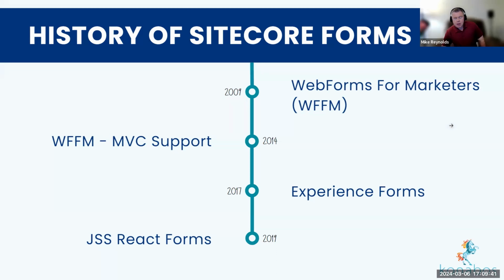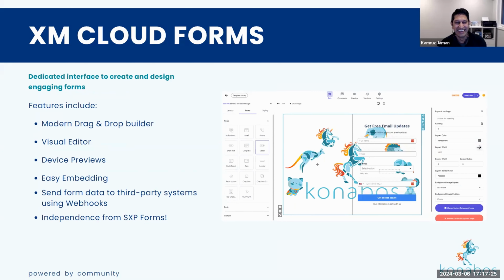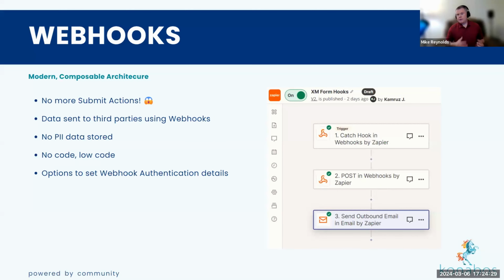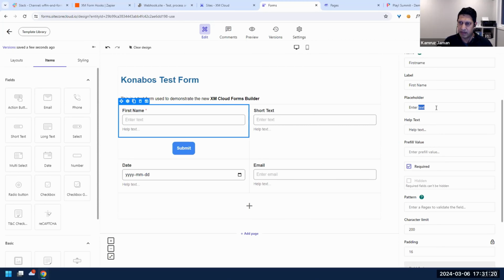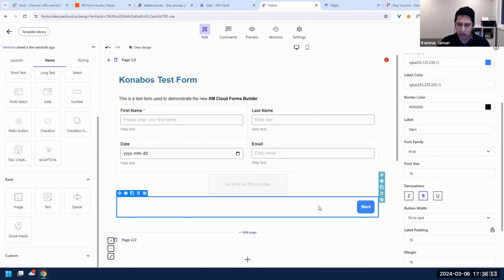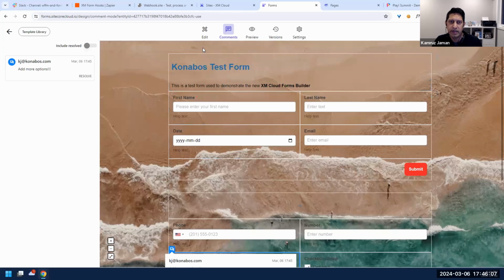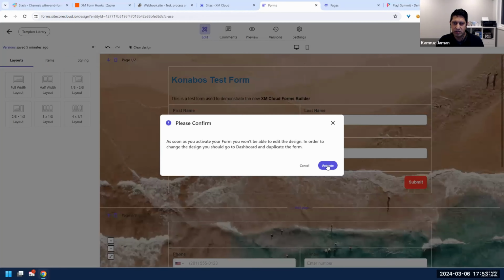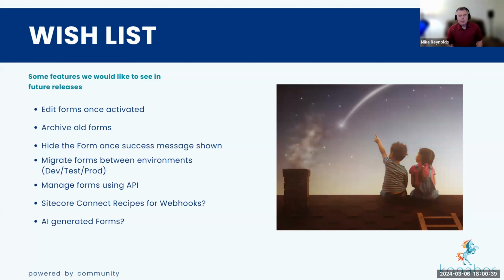XM Cloud Forms - PGHSUG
Unleash the Power of Sitecore XM Cloud Forms with Experts. Gain insights from XM Cloud Developer Certified Sitecore MVPs, on mastering XM Cloud Forms.

Kamruz Jaman
Partner at Konabos. Kamruz is a twelve-time Sitecore MVP who has worked with the Sitecore platform for more than a decade and over 20 years of development and architecture experience using the Microsoft technology stack. Kamruz is heavily involved in the Sitecore Community and has spoken at various User Groups and Conferences and is one of the managing partners of Konabos Inc, a boutique consultancy focused on Sitecore and Composable DXP.

Michael Reynolds
Sitecore Developer at TEKsystems. Mike Reynolds, also known as the Sitecore Junkie, the Sitecore Wizard or just “Mike”, is a ten-time Sitecore MVP with almost twelve years of Sitecore architecture and development experience with a proven track record of pushing the envelope of the Sitecore Experience Platform to deliver best-of-breed solutions for clients. A well-known thought leader in the Sitecore community, Reynolds was recognized as a Sitecore MVP from 2014 – 2024 for his community contributions.